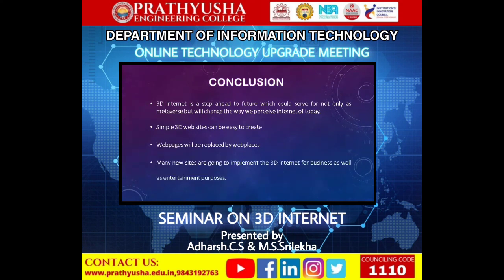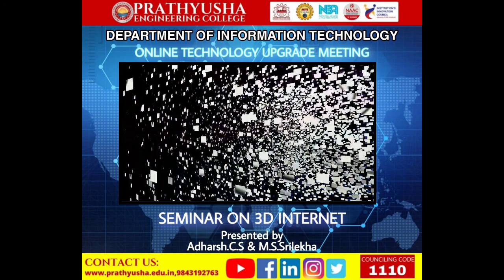3D Internet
Adharsh C.S and Srilekha M.S, II yr IT Students of Prathyusha Engineering College take seminar on 3D Internet.